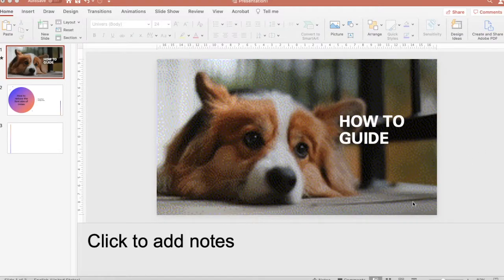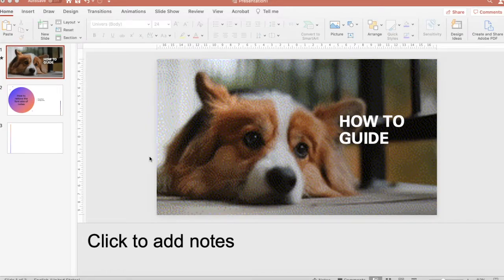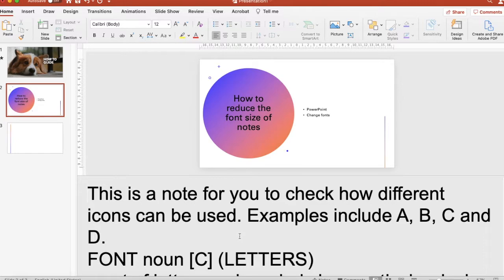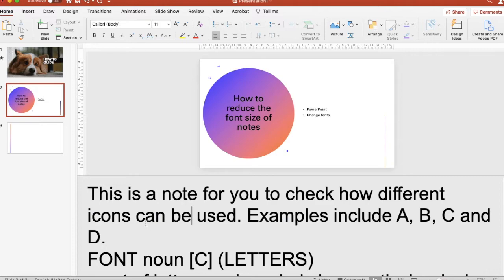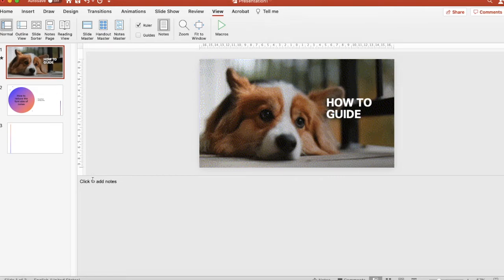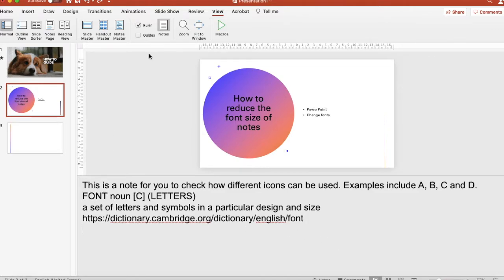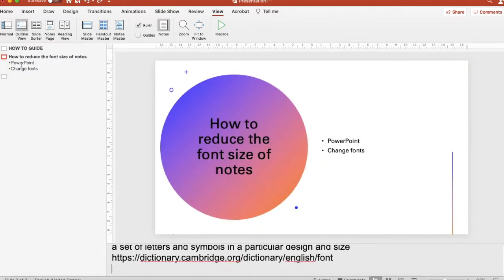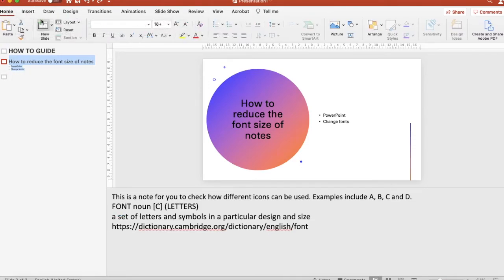Tutorial: How to change the font size of notes in PowerPoint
It shows how to change the font sizes on the Notes in Powerpoint slides. Easy to follow.